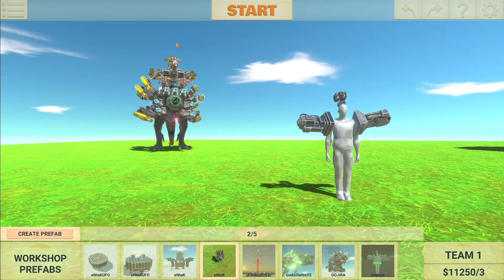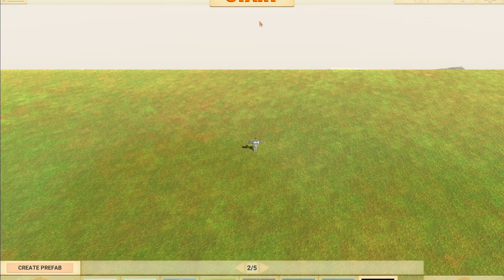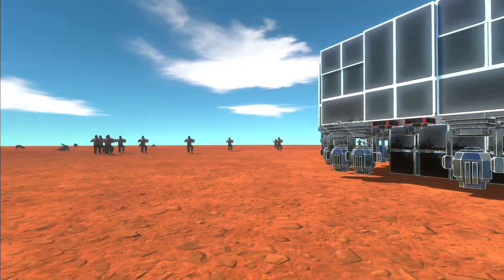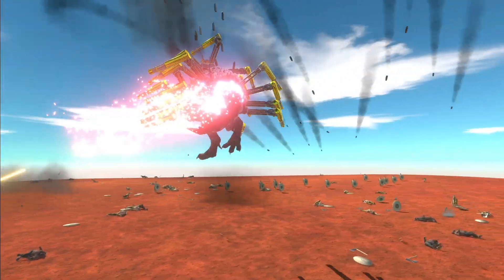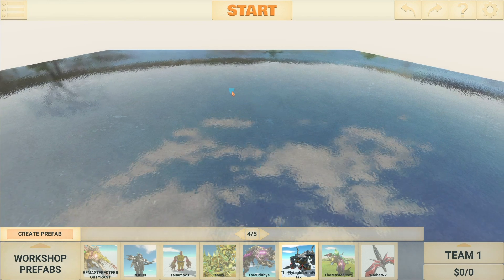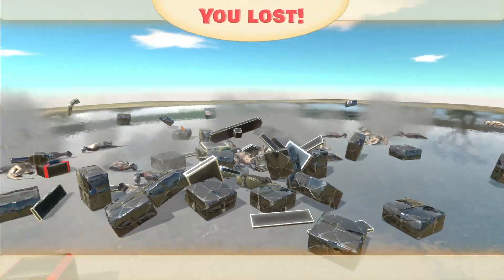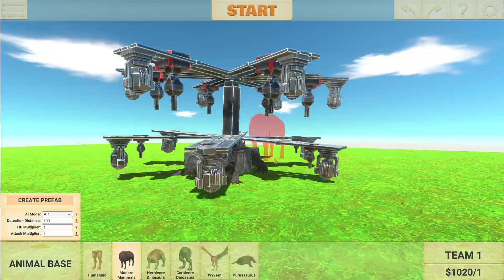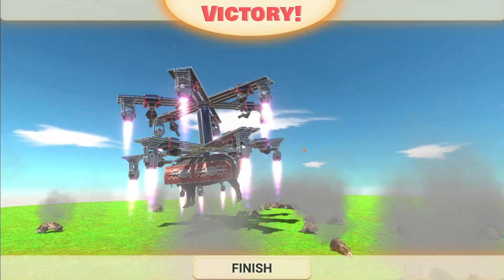😲 This is at a WHOLE NEW Level! - Animal Revolt Battle Simulator ARBS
Welcome to Animal Revolt Battle Simulator! This is a derpy sandbox battle simulator game. FLAMETHROWERS & Fire! NEW Update! Dragons - Animal Revolt Battle Simulator ARBS

Game Overview:
Animal Revolt Battle Simulator is the first game of its kind where all movements and interactions between animals are fully physics-based. As the creatures fight each other, you can see the limbs bending, necks twisting, bodies flying around and blood splashing everywhere!